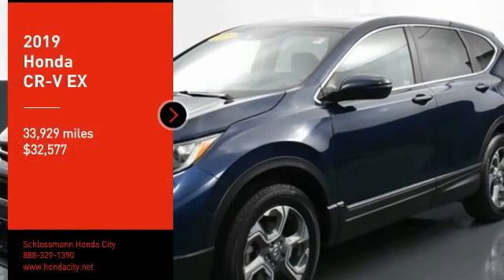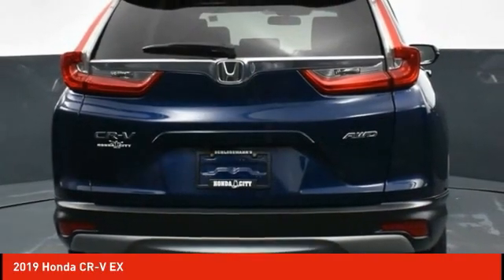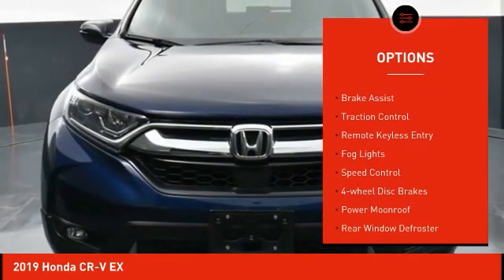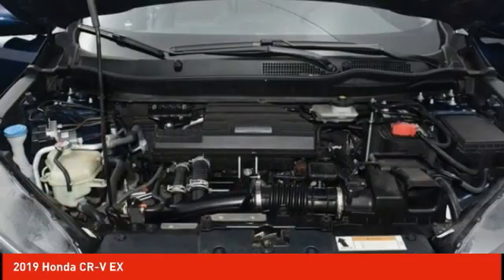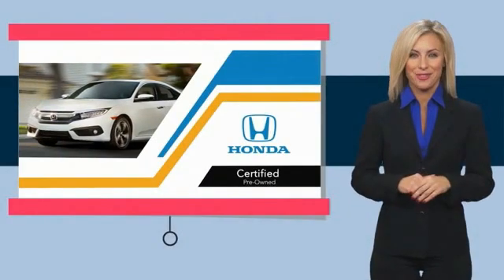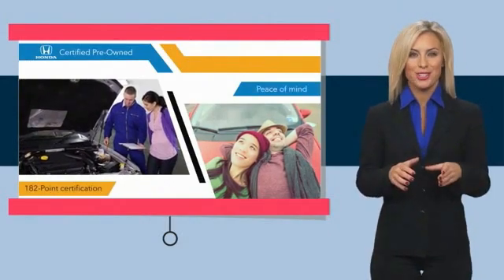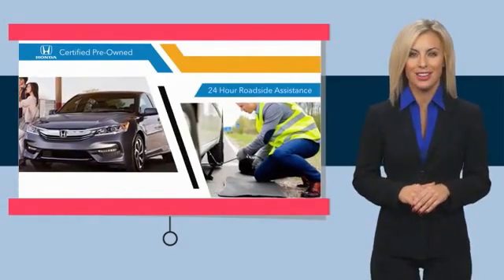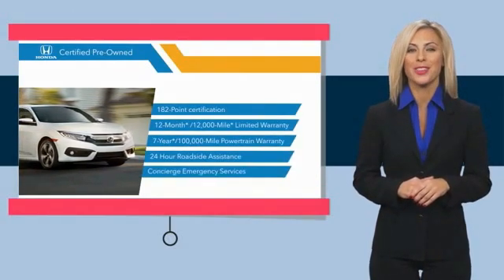2019 Honda CR-V Schlossmann Honda City Inventory 21008A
2019 Honda CR-V EX

3450 South 108th St.